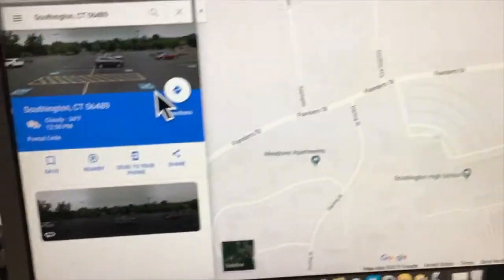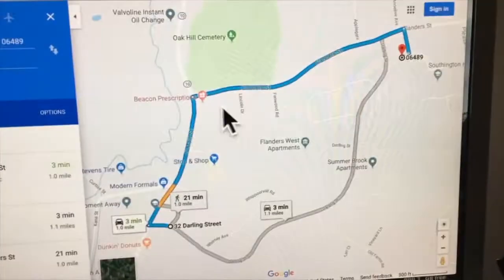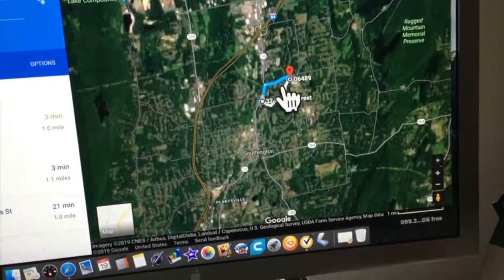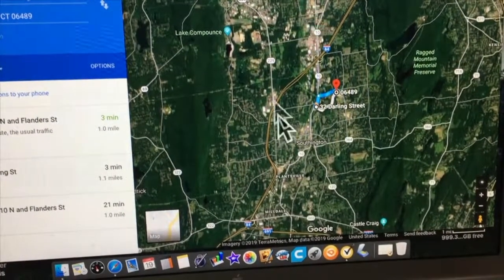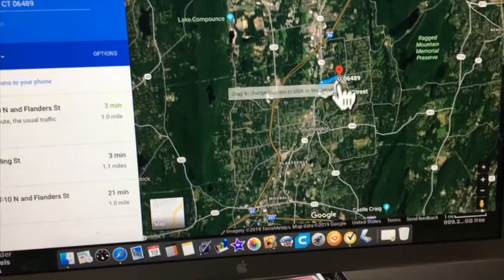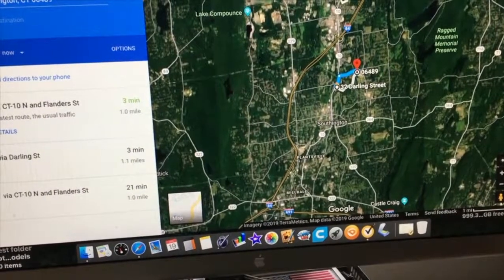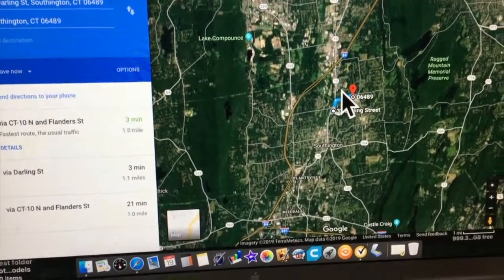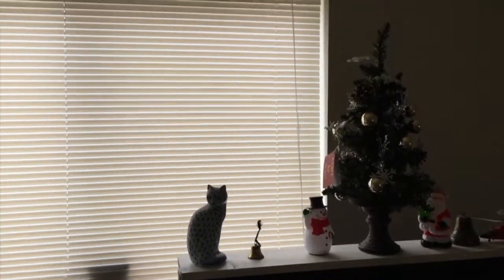How to find your best place to put a amplified tv antenna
North
 East          west
         South